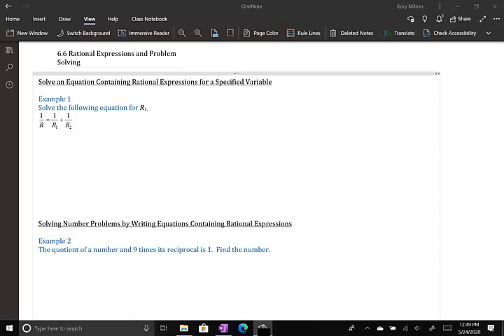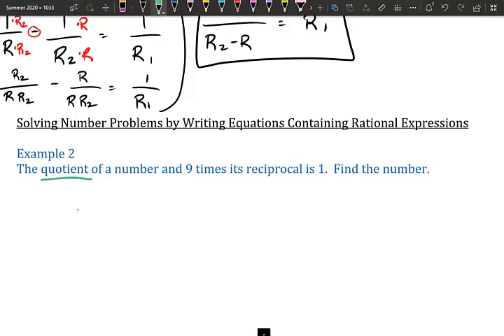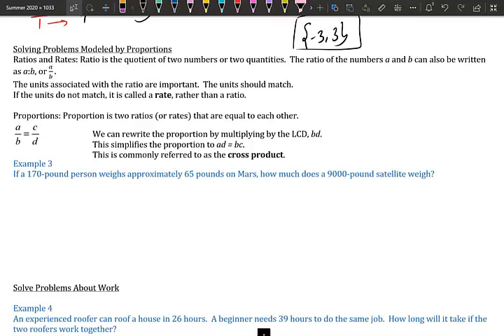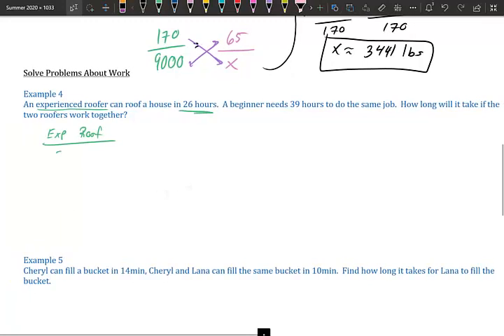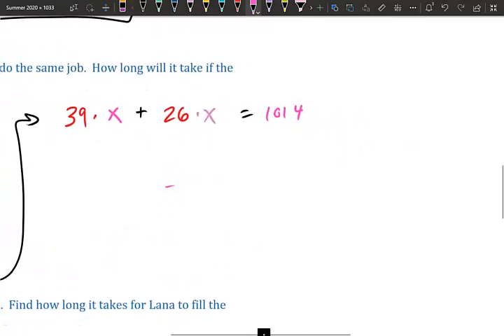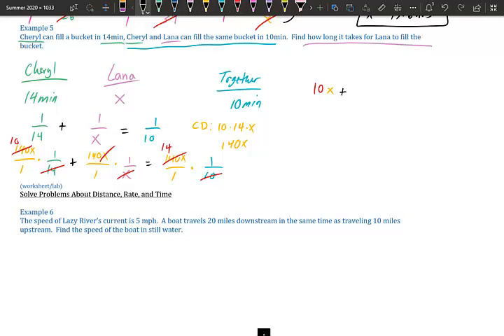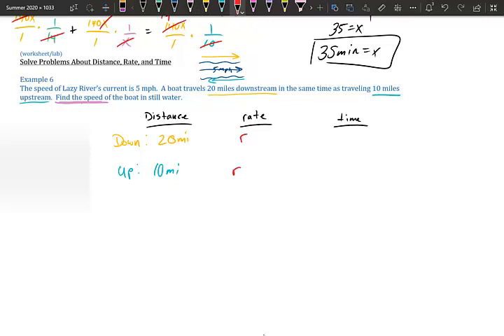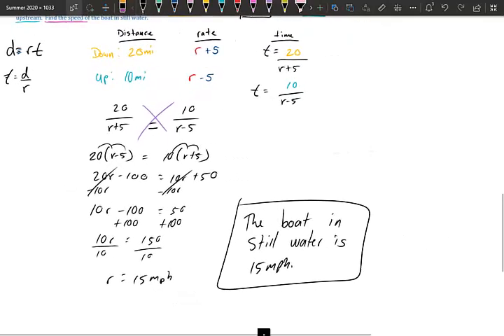6.6 Rational Expressions and Problem Solving (1033)